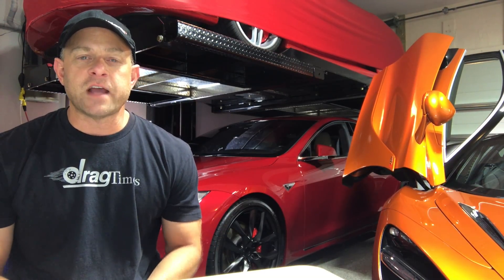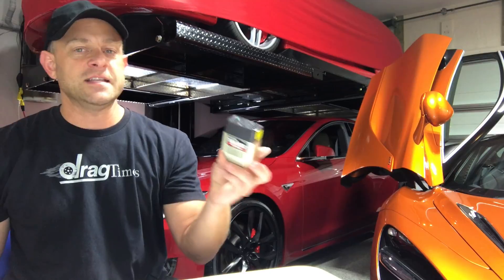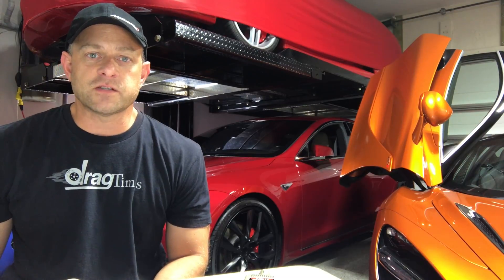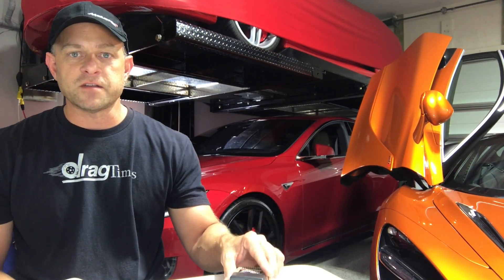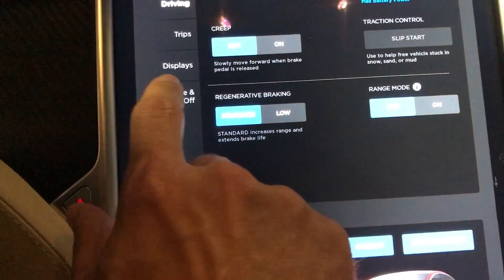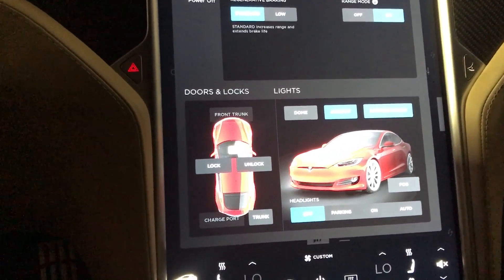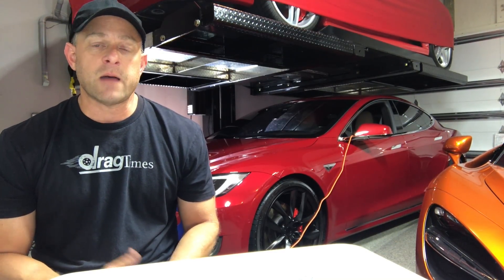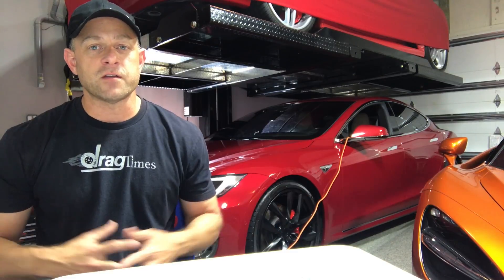Using Camper Mode in the Tesla Model S P100D to Power House during Hurricane Irma Power Outages?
We lost power to our house during Hurricane Irma and used the Tesla Model S P100D to power some devices while the power was out for a few days.

In this video we go over how to enable camper mode to keep the Tesla from powering off and what devices we used to pull power out of the car and into the house.